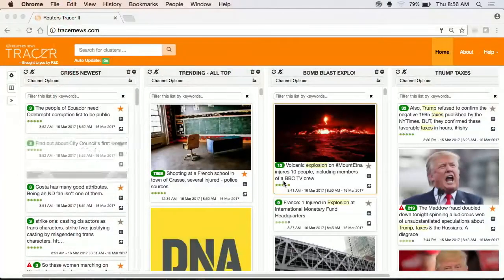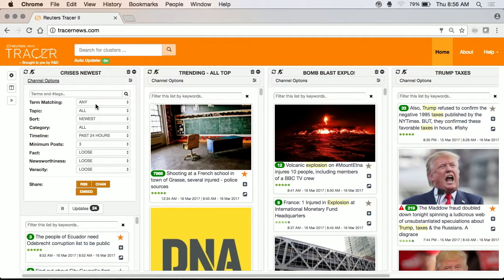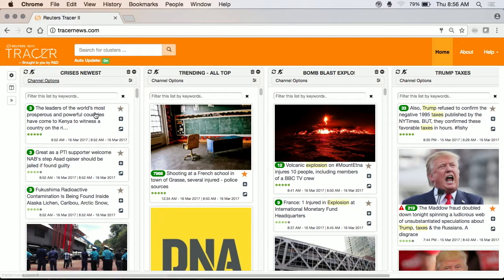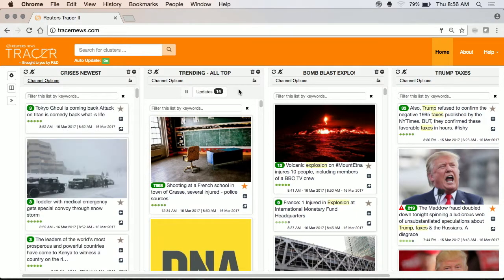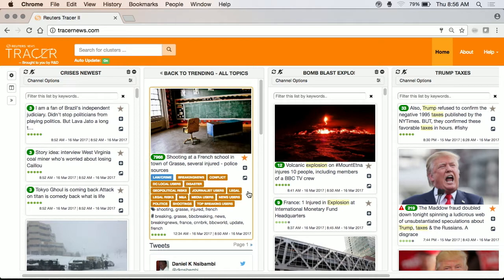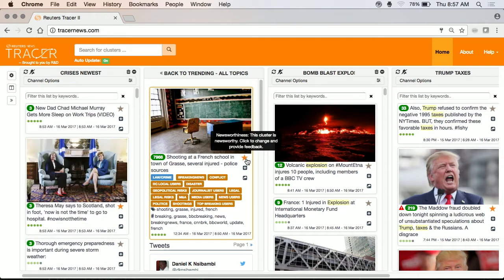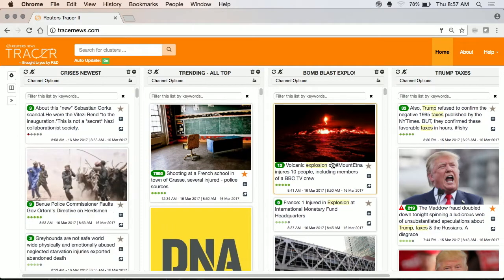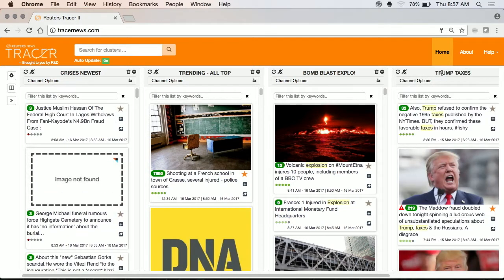Becoming smarter about credible news Tom Reilly (Cloudera), Khalid Al-Kofahi (Thomson Reuters)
Data helps us understand our market in new and novel ways. In today’s world, sifting through the noise in modern journalism means navigating enormous amounts of data, news, and tweets. Tom Reilly and Khalid Al-Kofahi explain how Thomson Reuters is leveraging big data and machine learning to chase down leads, verify sources, and determine what’s newsworthy.